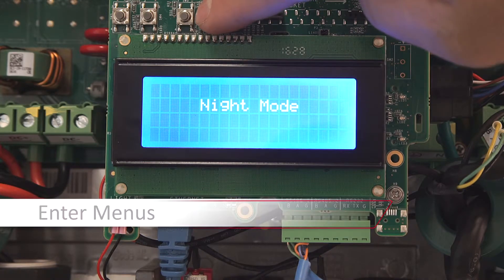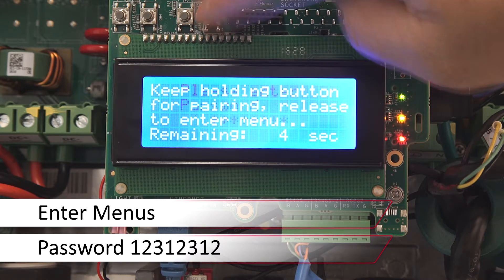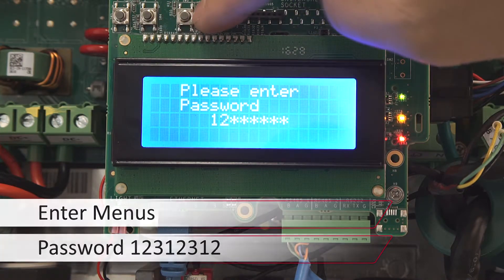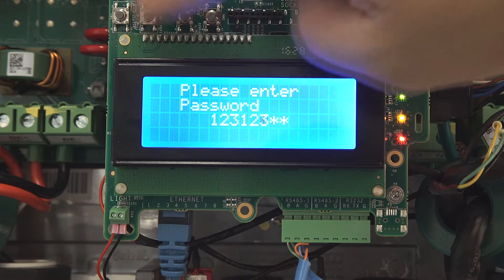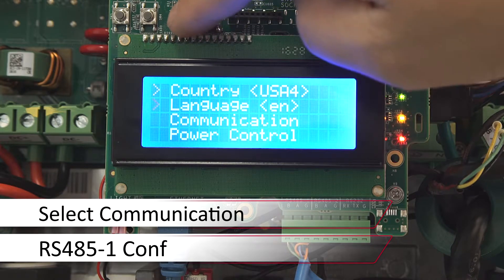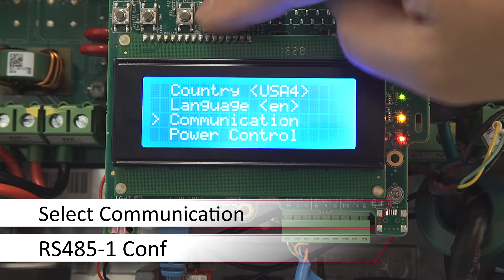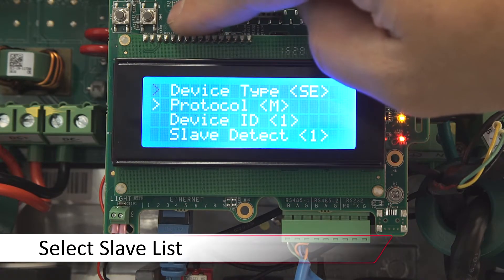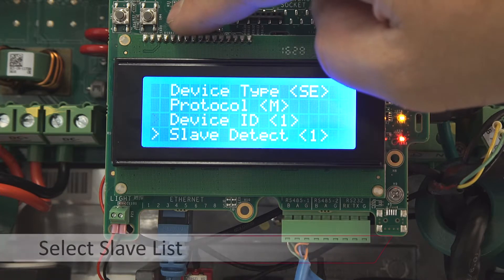SolarEdge Communication Tutorials: RS485 Slave List | International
This video will guide you through how to access the RS485 slave list